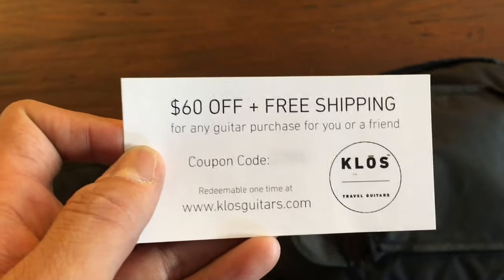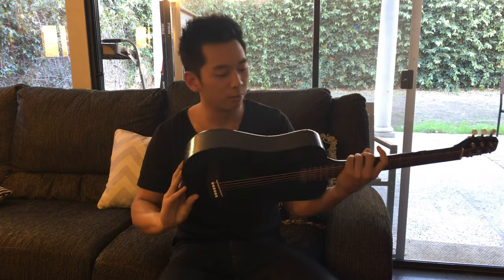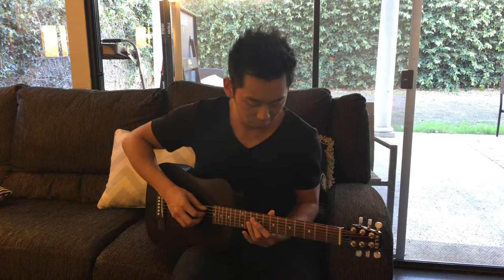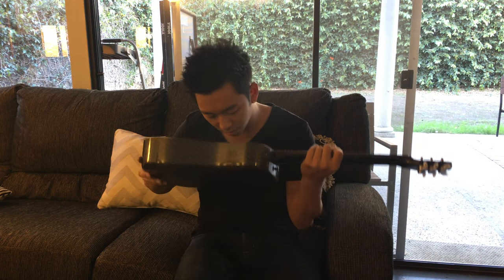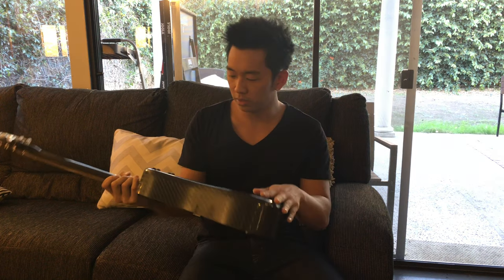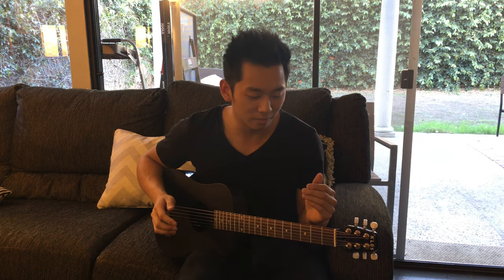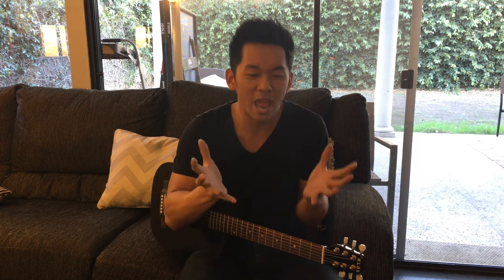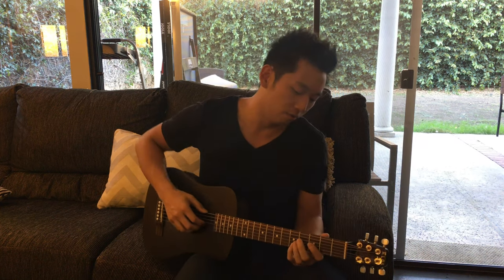KLOS Carbon Fiber Travel Guitars - Unboxing Video | Moses Lin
Unboxing video, demo, and review for KLOS carbon fiber travel guitars.